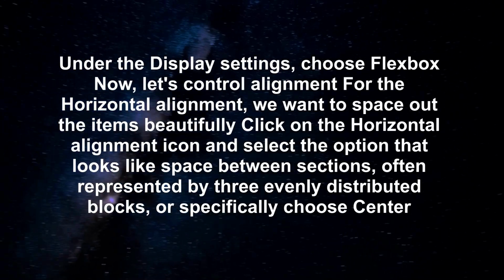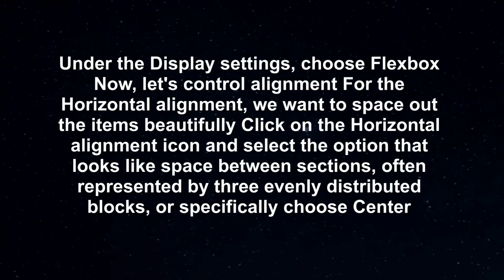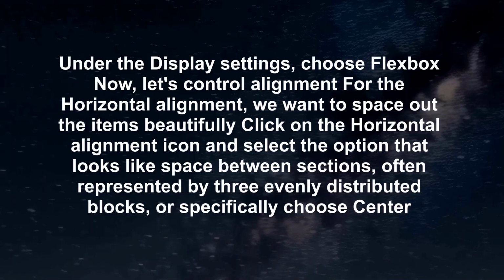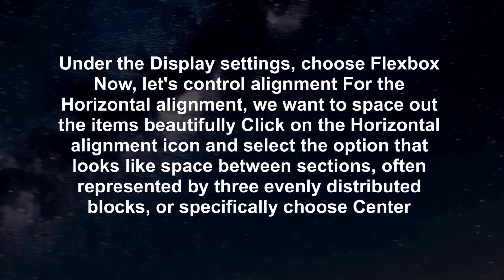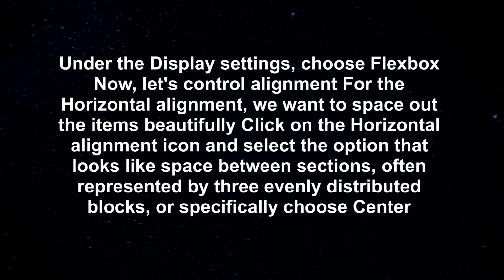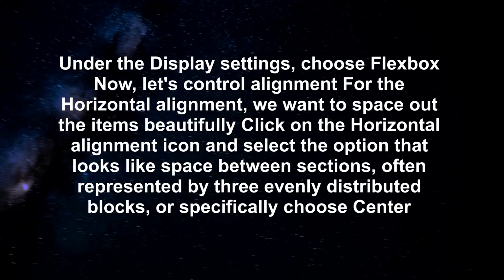How to Make Logo Center In Webflow Navbar - Julia'sTutorials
How to Make Logo Center In Webflow Navbar guides you through the simple yet effective techniques to perfectly center your logo within the navigation bar of your Webflow website, achieving a clean and professional aesthetic. This tutorial addresses common layout challenges and provides clear solutions for precise logo placement. Achieving balanced navigation is key to user experience.

00:00 Intro
00:07 Ensure Logo is Inside Navbar
00:20 Select Navbar and Use Flexbox
00:36 Horizontal Alignment for Spacing
00:56 Vertical Alignment for Centering
01:13 Logo Image Size Settings
01:35 Logo Image Margin Settings
01:51 Centered Logo Demonstration